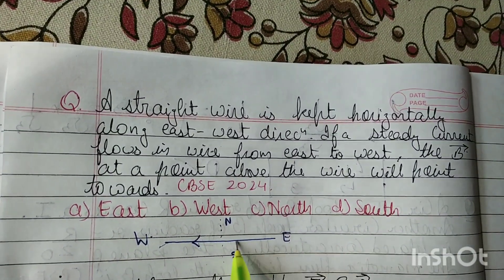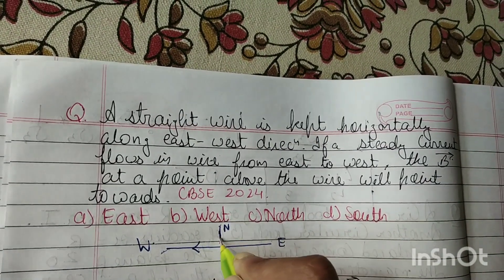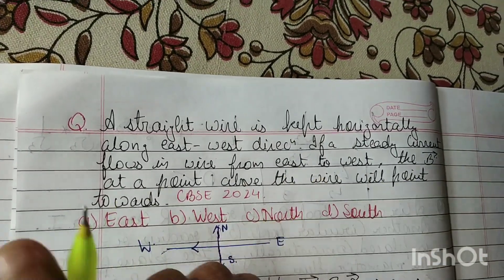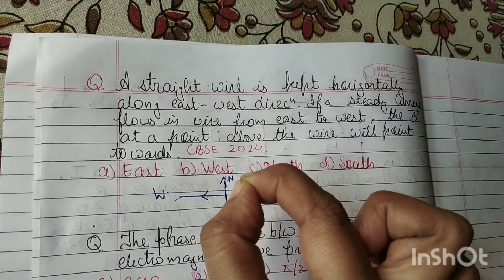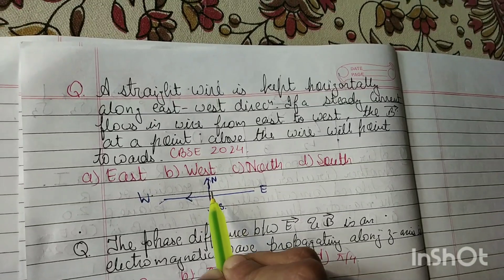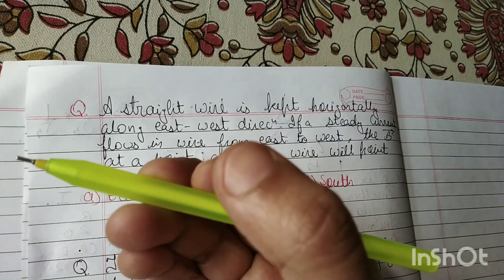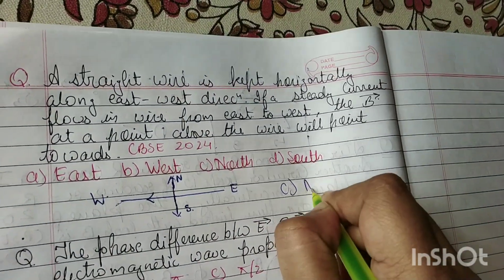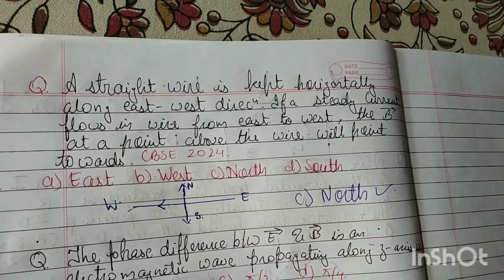a straight wire is kept horizontally along east west direction